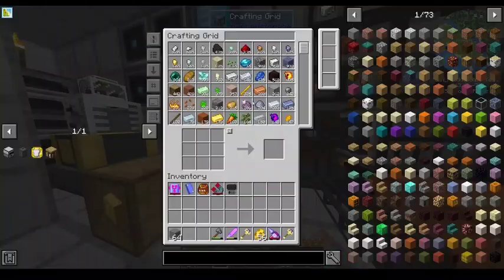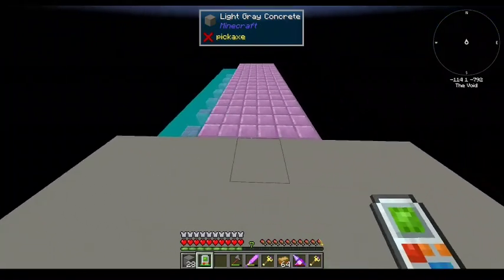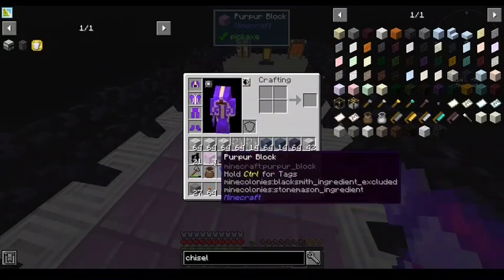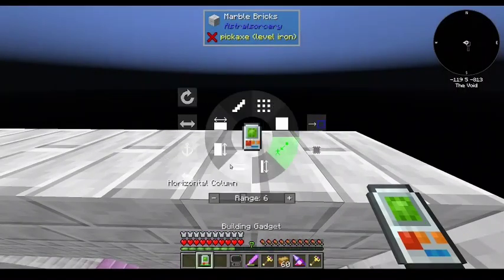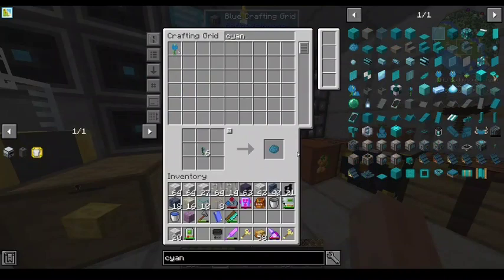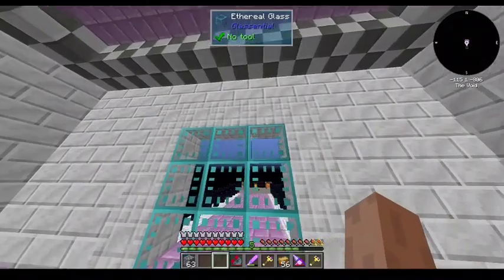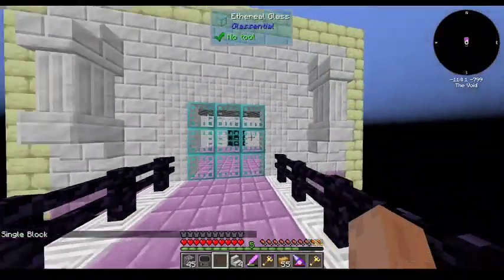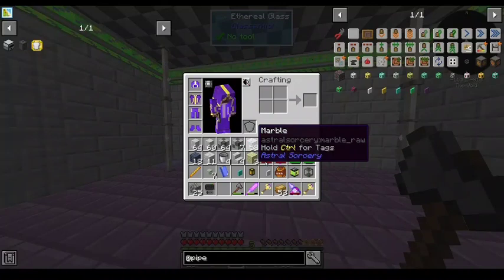Red Plays The Direwolf20 Pack Redux: Episode 16: The Decoration Episode, With Guest!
Everyone, welcome Destro! He'll be guiding me through how to make stuff look pretty.